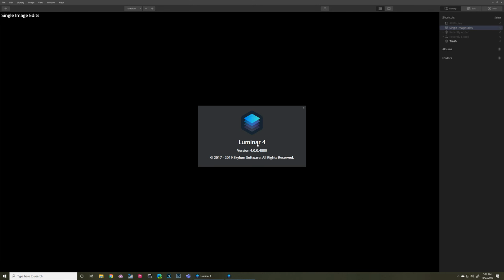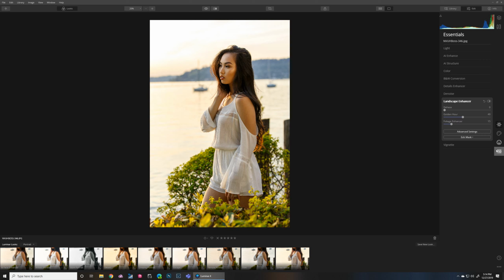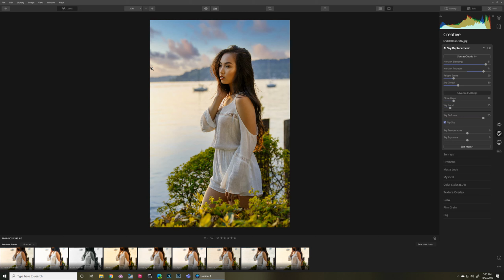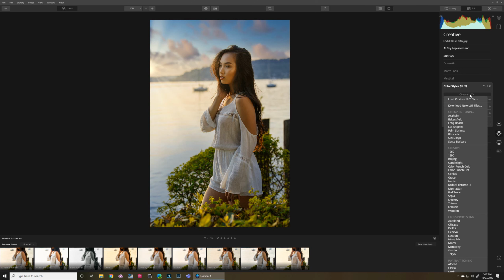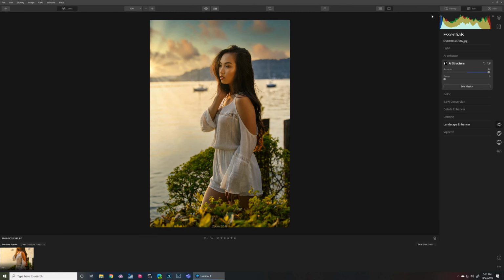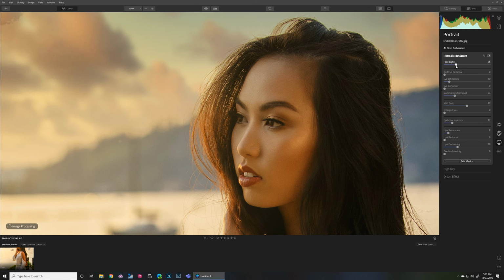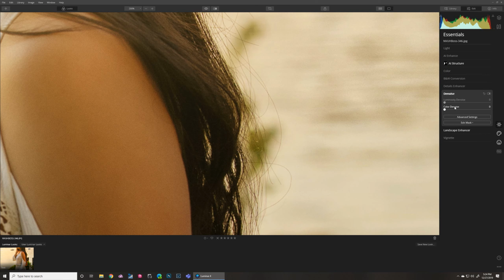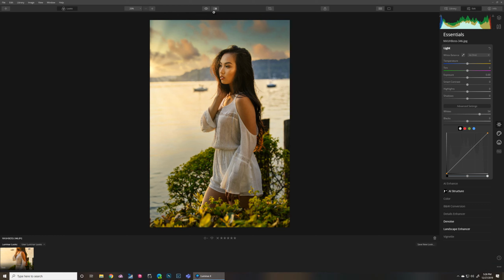Luminar 4 Tutorial - Sky Replacement, Sunrays & Portrait Enhancement